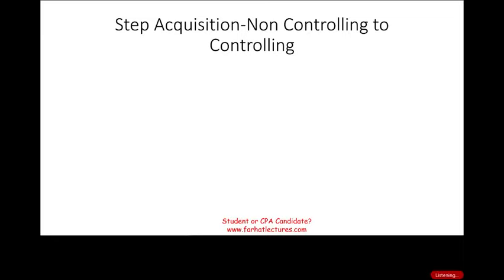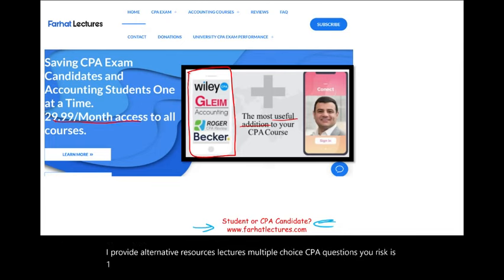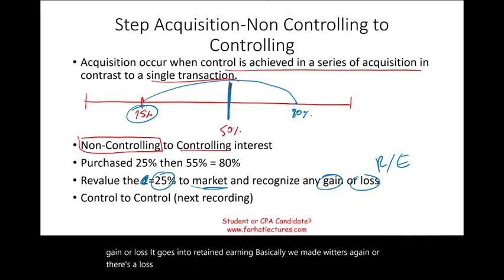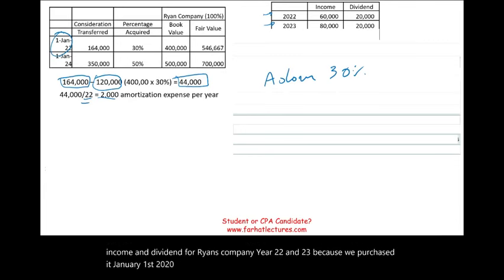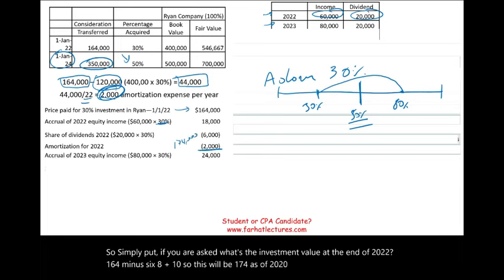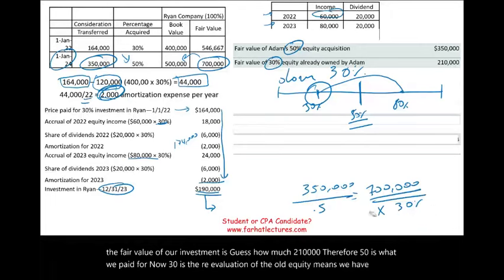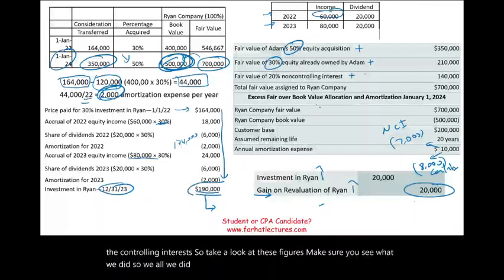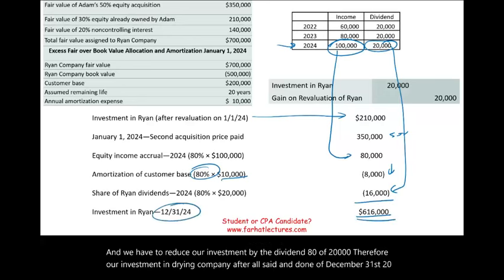Step acquisition Non control to control. CPA Exam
In this session, I cover the step acquisition as it is covered in advanced accounting, CPA exam and ACCA Exam